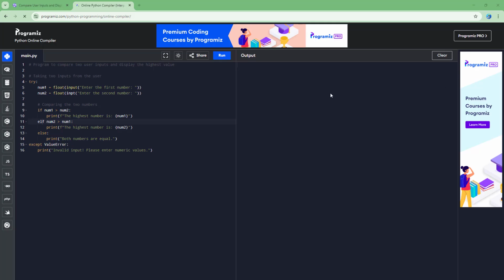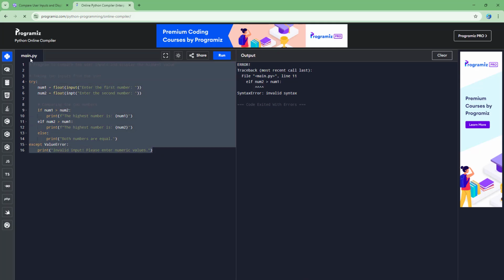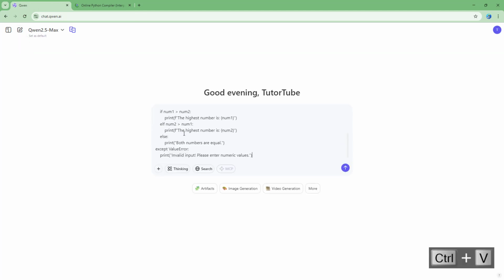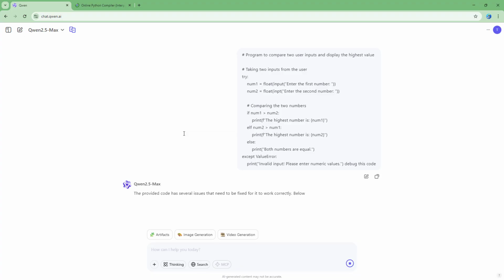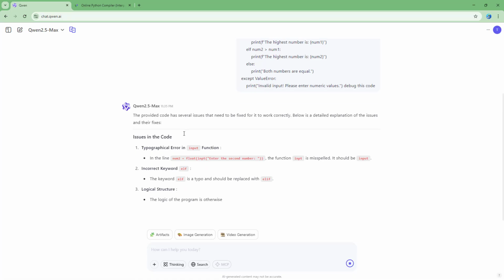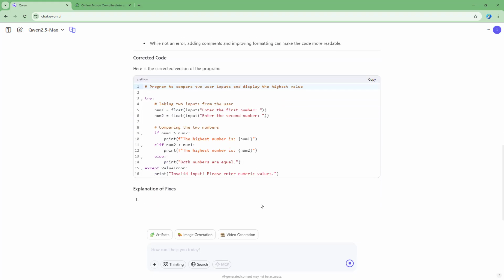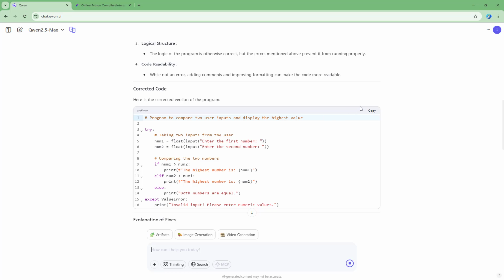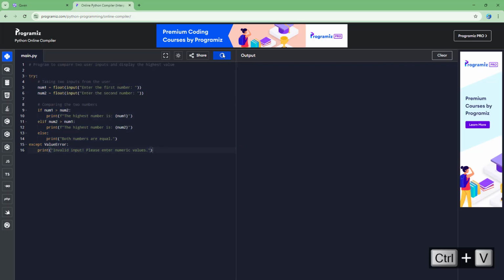Qwen - Lesson 12 - Programming Codes Correction and Debugging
In this tutorial, we will be discussing about Programming Codes Correction and Debugging in Qwen Chat a powerful AI text-based chatbot developed by Alibaba.